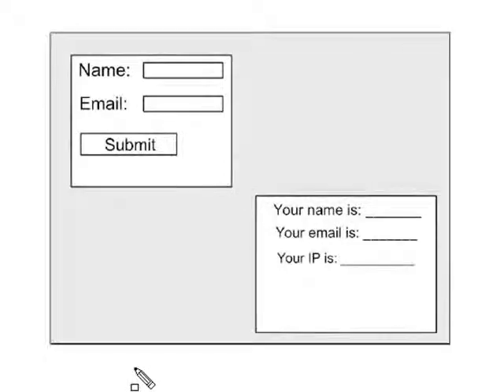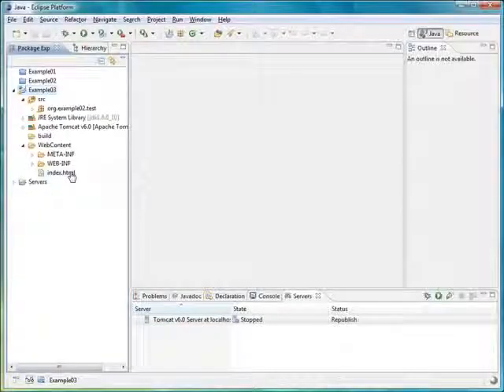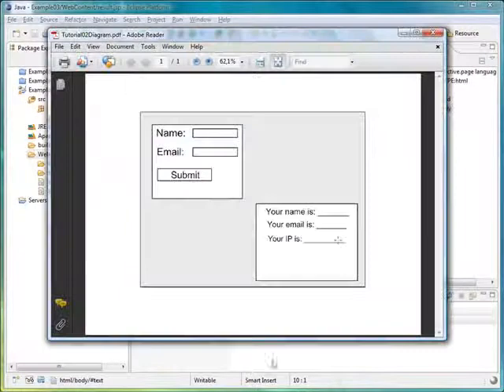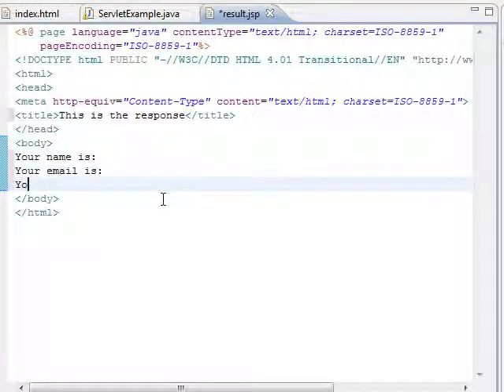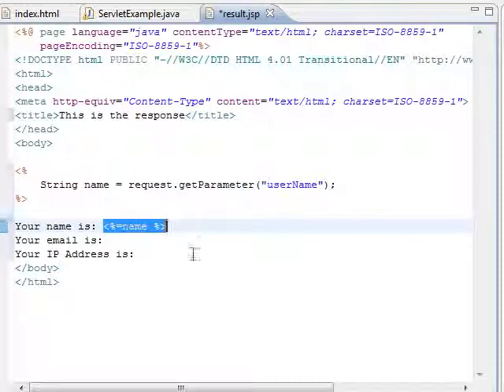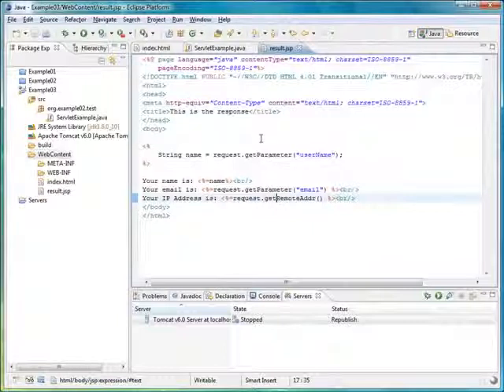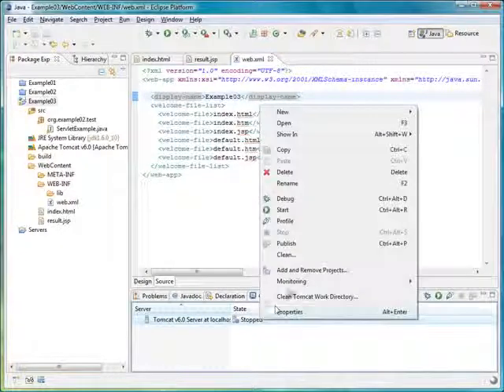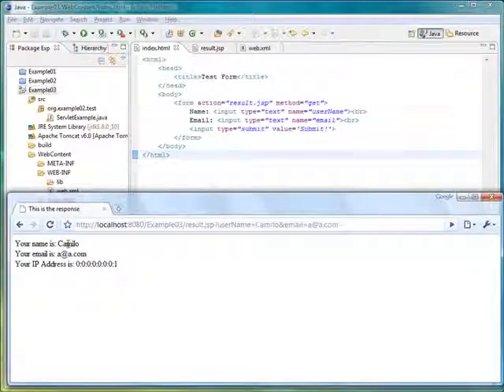Web applications with Java Tutorial 03 JSP + Basic HTML Form